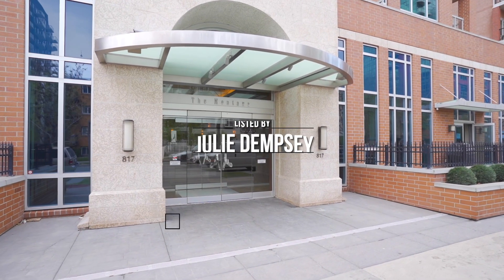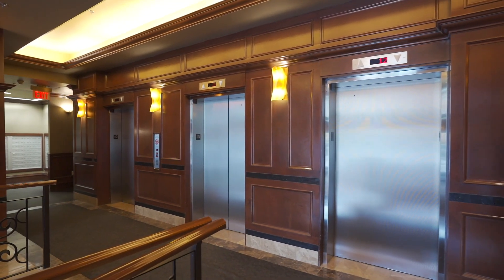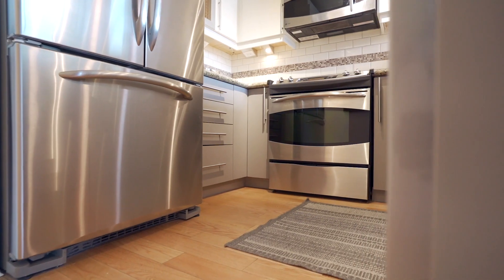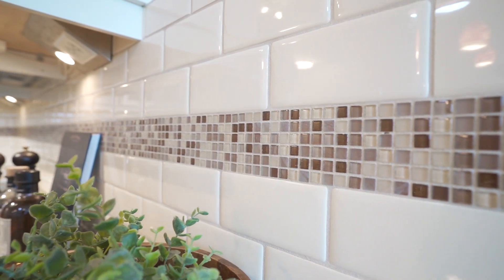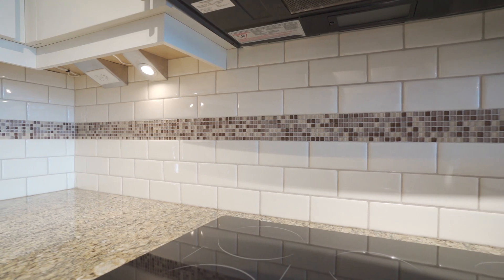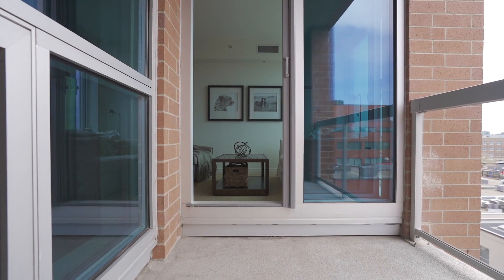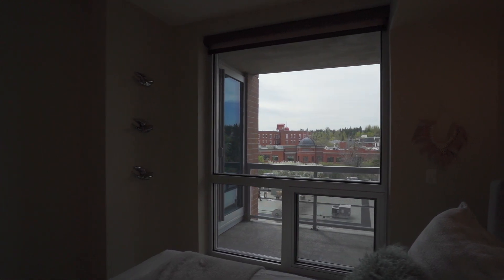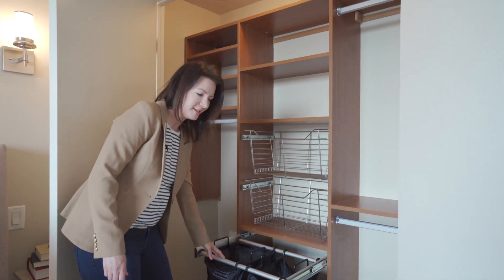Condo Life in The Montana 504 817 15 Ave SW, Calgary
Beltline living is all about LOCATION, and The Montana offers one of the best locations in the neighborhood. This well maintained, bright and sunny south-facing one bedroom plus den features floor to ceiling windows in the living room, granite counter tops with under cabinet lighting, fresh paint throughout, including professionally finished cabinets in the kitchen and bathroom, new carpet in the bedroom, a Kitchen Aid dishwasher that is so quiet, you don’t even know its running. California closet organizers in the front entry and bedroom make storage a breeze and the den is perfectly sized for a home office. This move-in ready property also features concierge service to receive your deliveries, a gym for your quick workouts, and titled parking with additional storage.